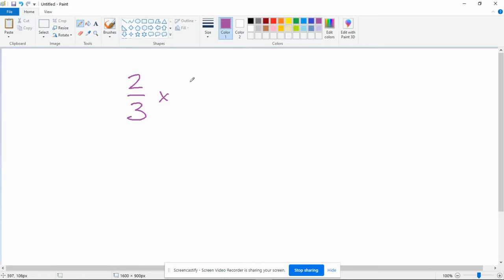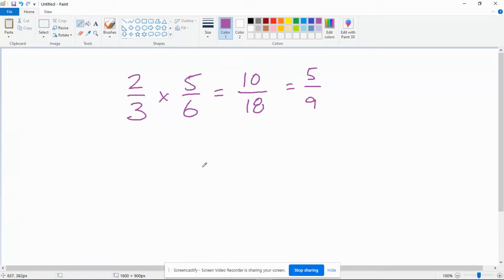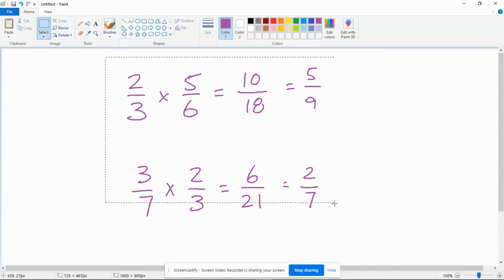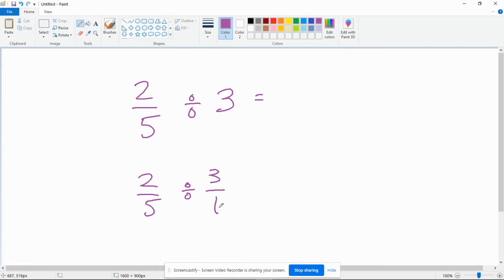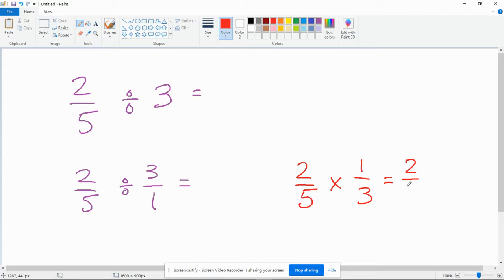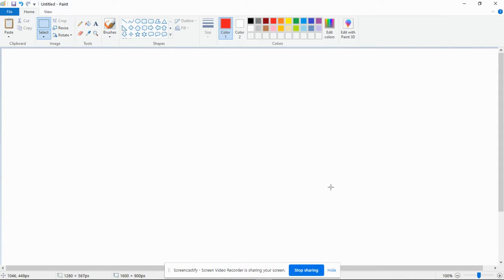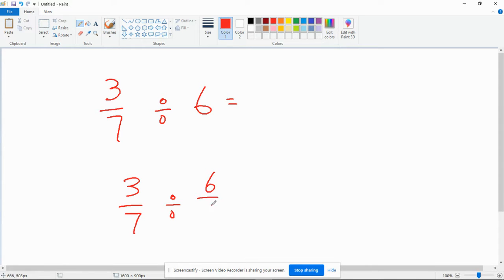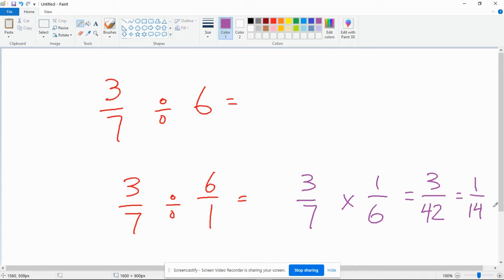Chapter 5: Multiplication/Division of Fractions!